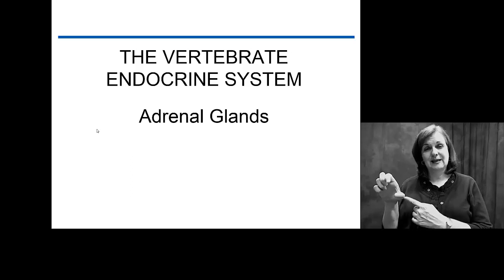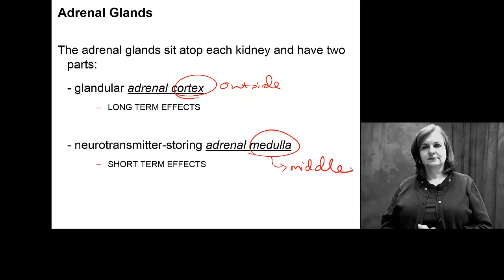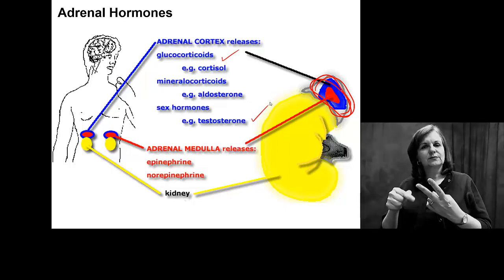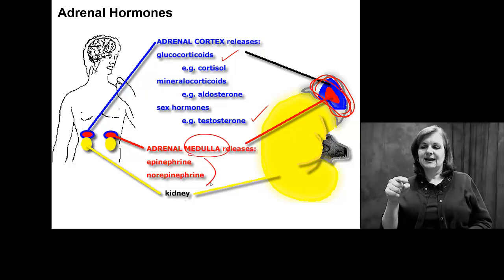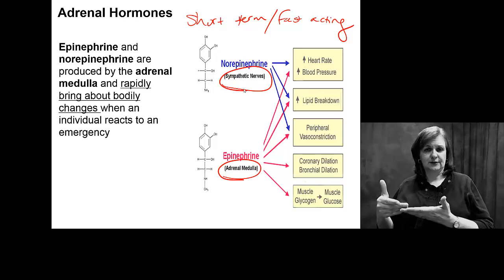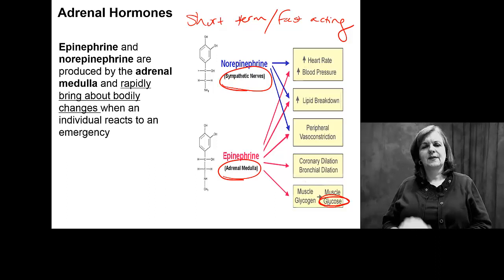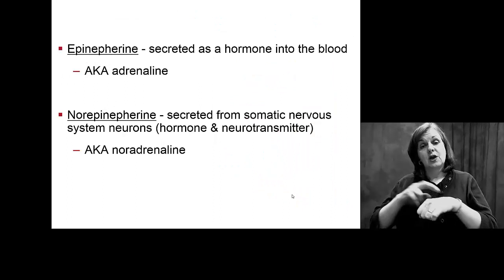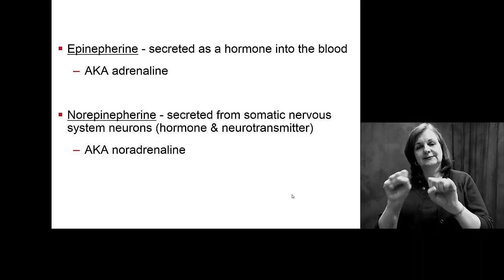Endocrine_Vertebrate_AdrenalGlands w- Interpreter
adrenal what?!?!